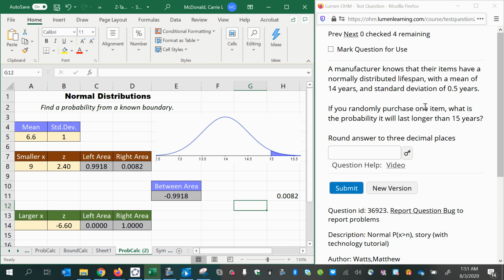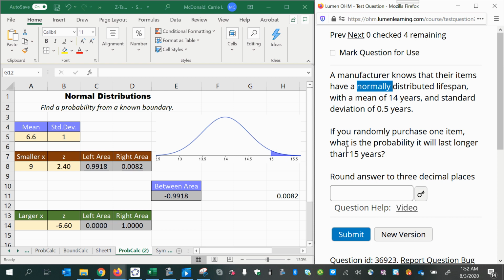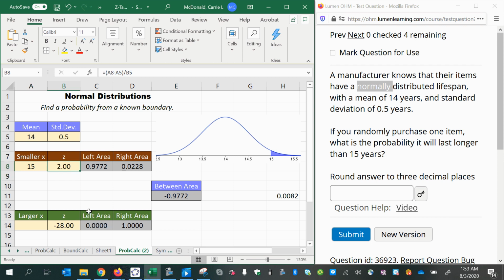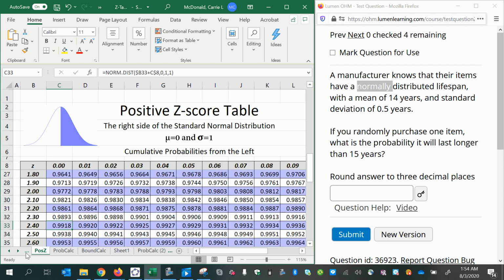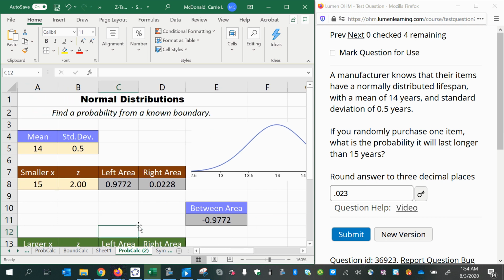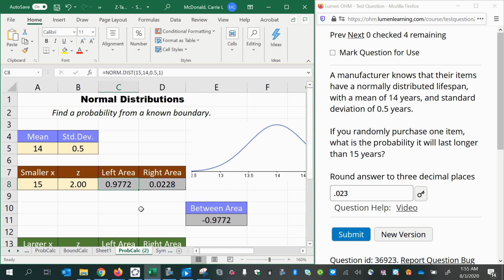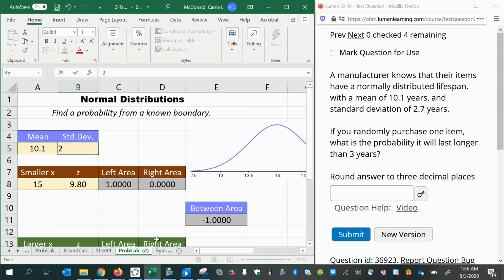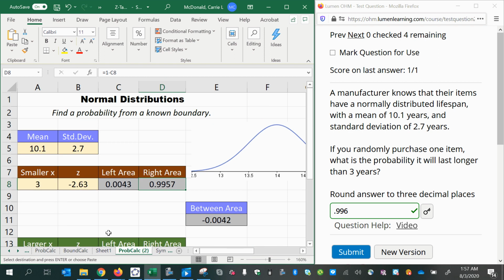GLA 8-ID 201517